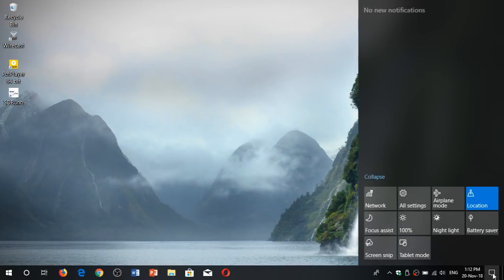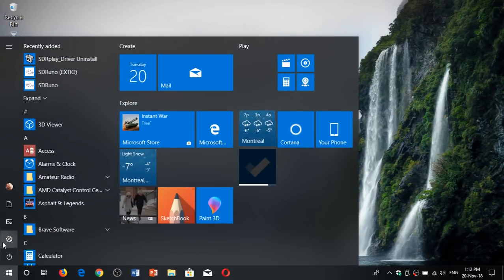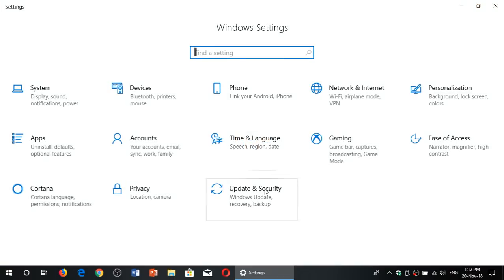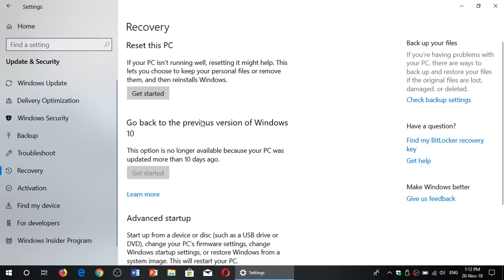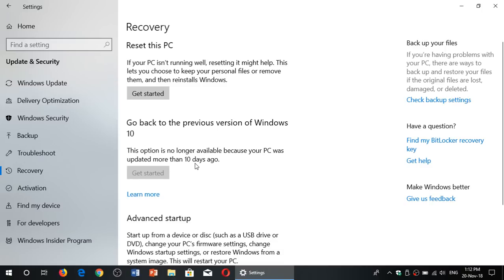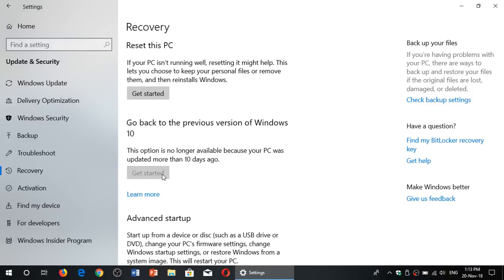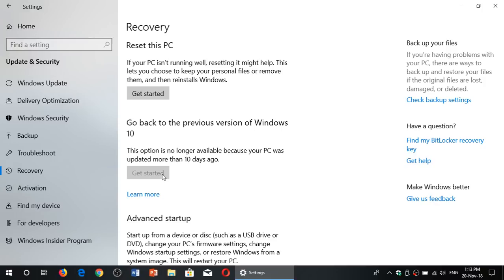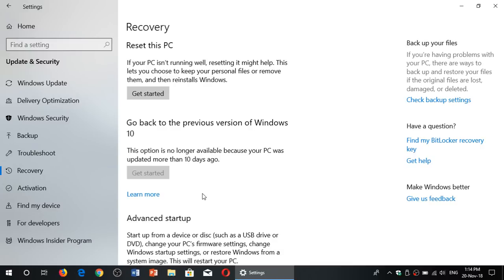Tips and tricks How to go back to the previous version of Windows 10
You only have 10 days to go back to the previous version or else you will need to use a installation media to go back